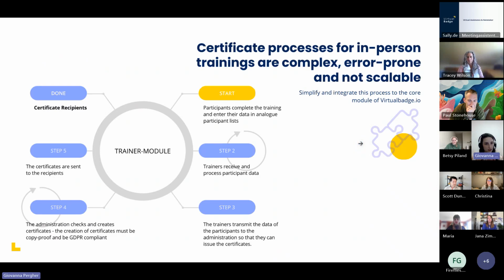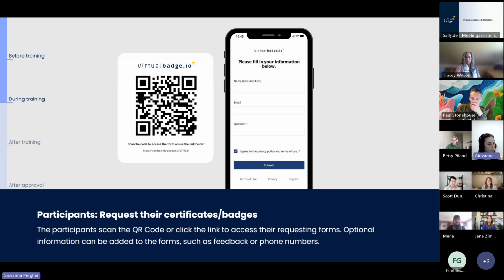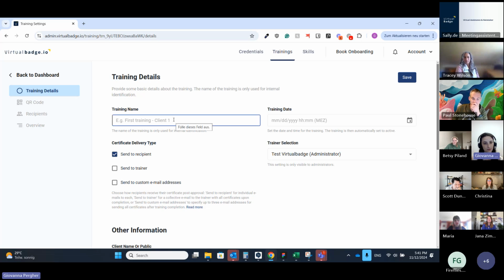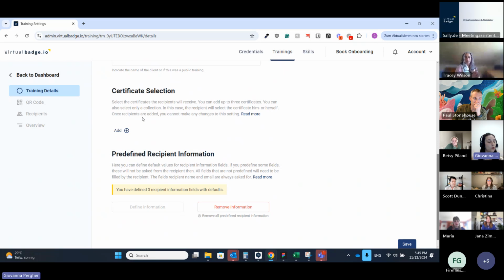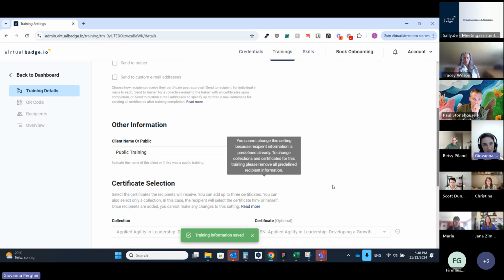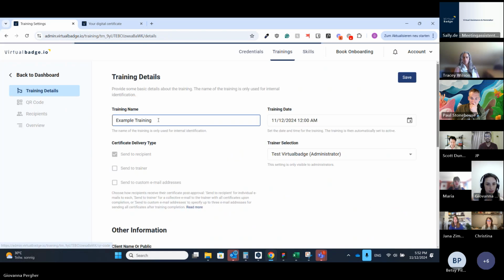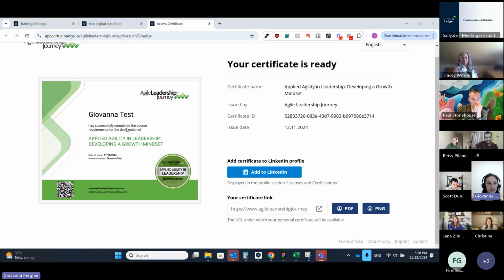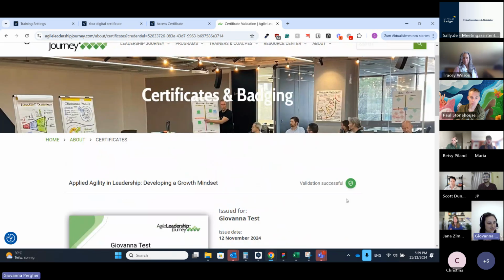Virtualbadge.io Certificate & Badge Training Session for ALJ Guides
ALJ has added a Trainer Module to the ALJ Virtualbadge account, allowing Guides to manage certificates and badges for your participants directly.

On 11.12.24, a Virtualbadge staff member led this training session on the process for Guides to issue certificates and badges in the Virtualbadge application.